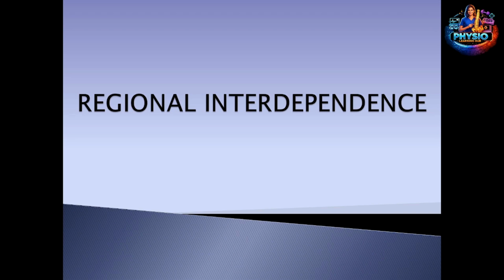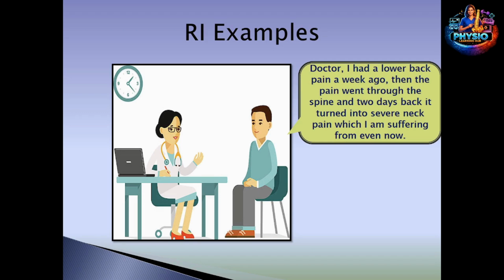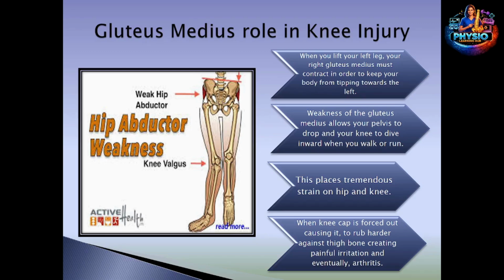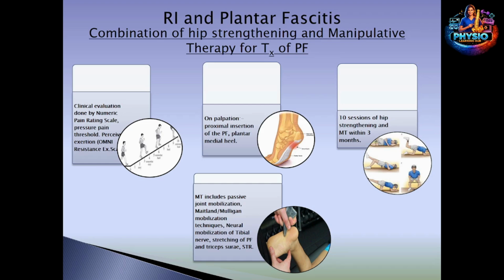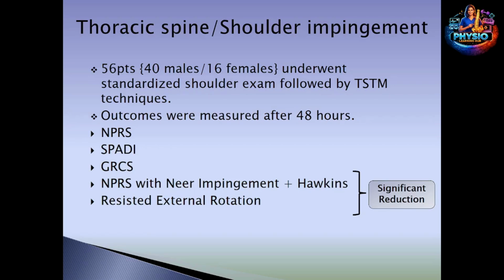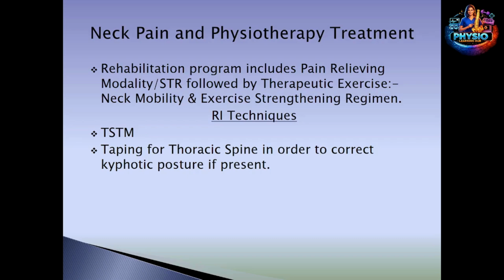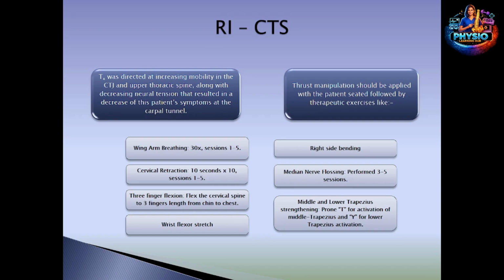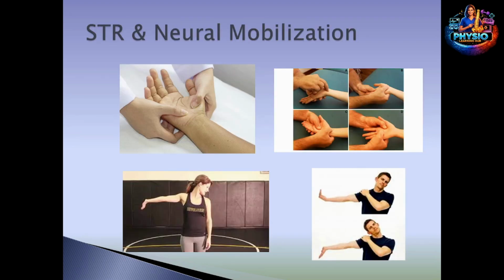Want to know Regional Interdependence? Check it out now!!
In this video we will learn about Regional Interdependence.